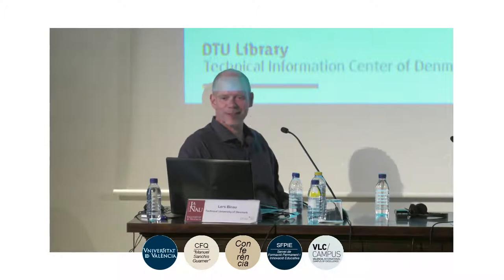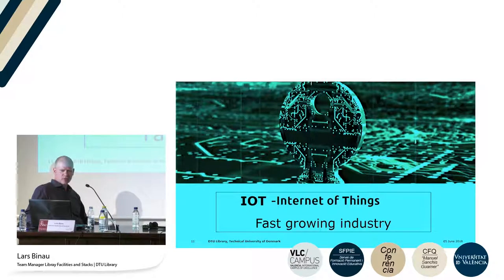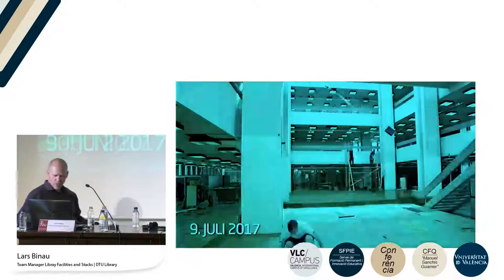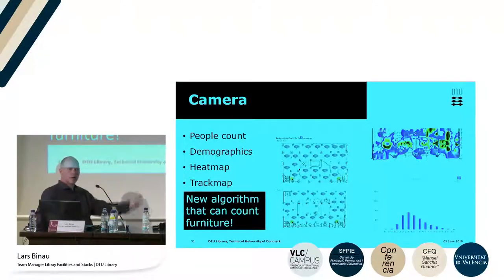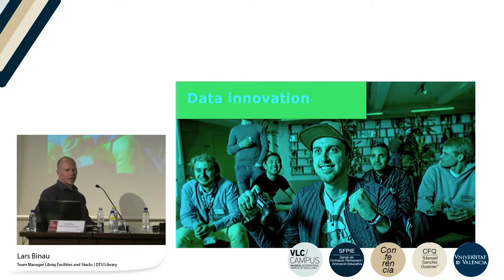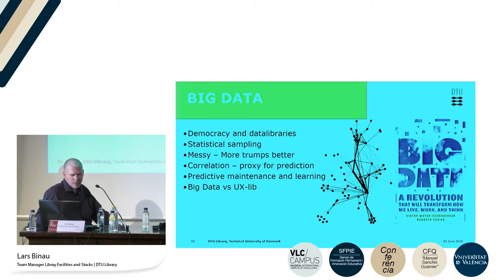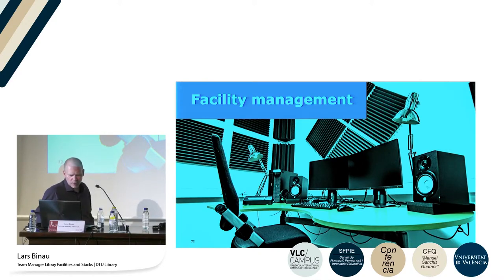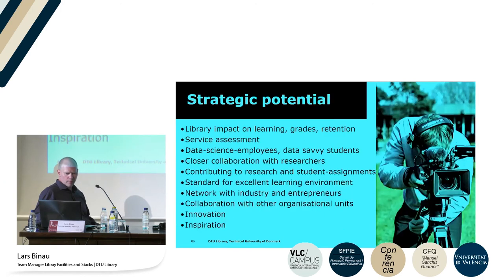Estudio de caso: Smart Library en la Technical University of Denmark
Autor: Binau, Lars;

Fecha: 2018

Resumen: Exposición sobre los laboratorios digitales y markerspaces de la Brown University y la Technical University of Denmark.